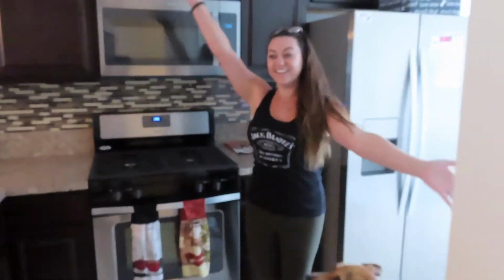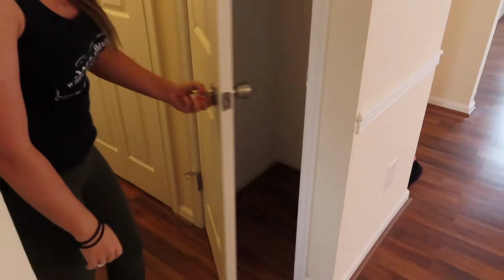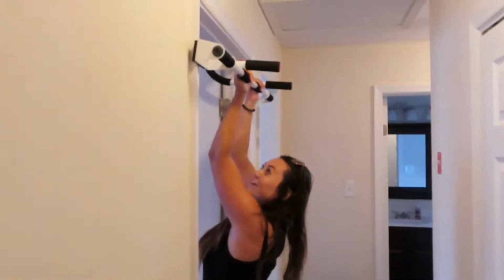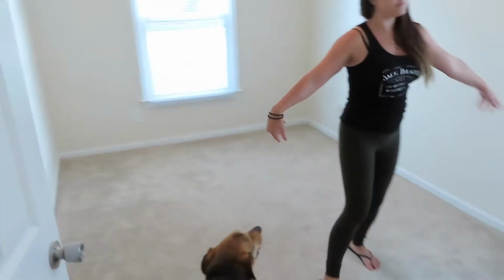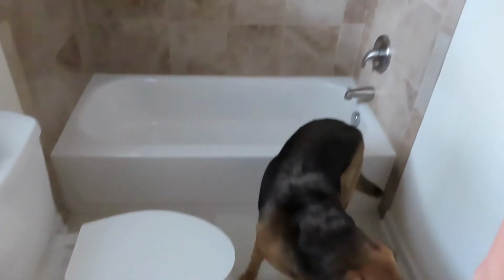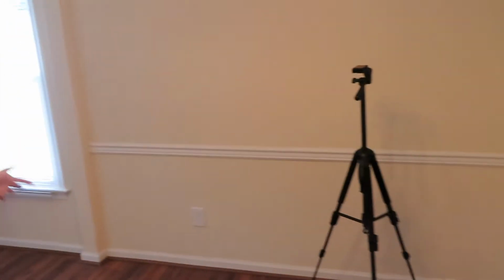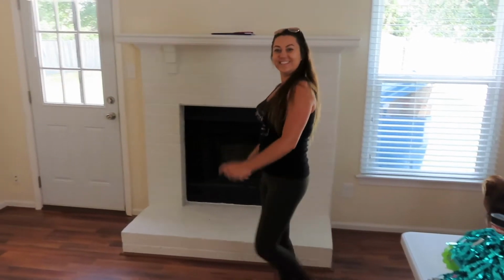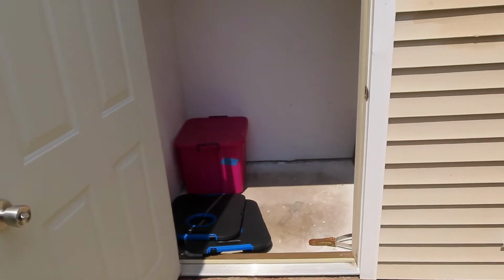EMPTY HOUSE TOUR/ OUR FIRST HOME!